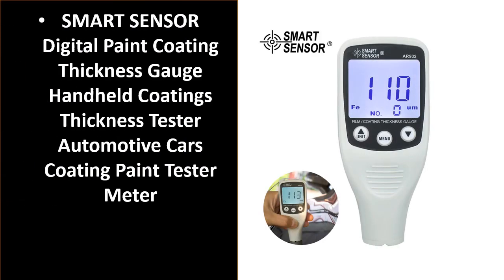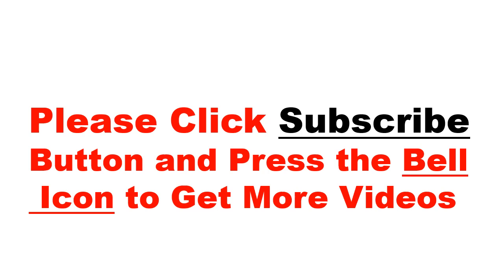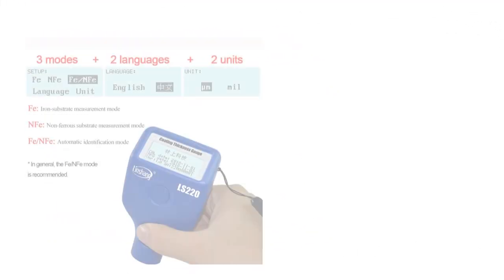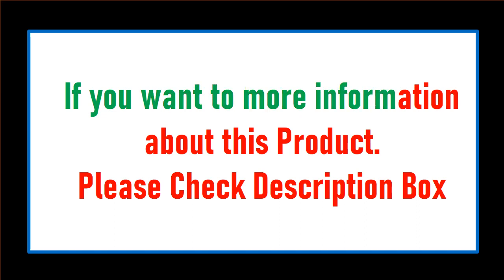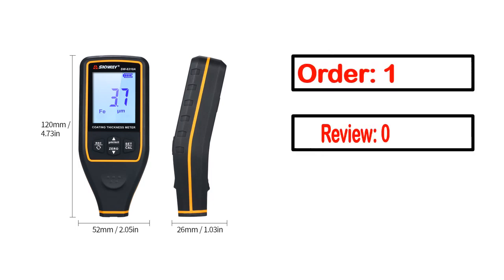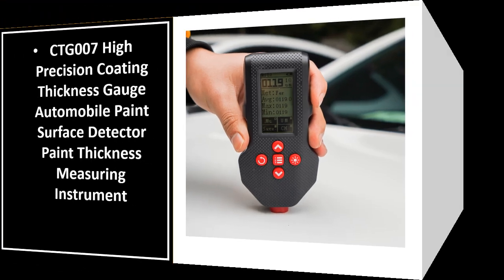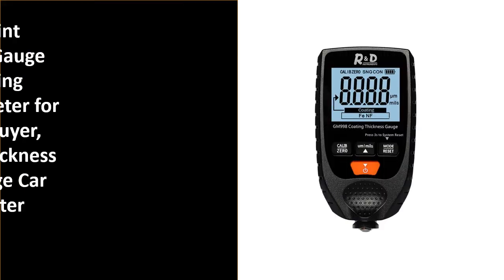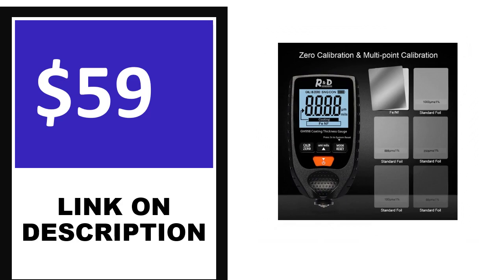Best Thickness Gauges On Aliexpress 2023 (TOP 5)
5. R&D TC100 Automobile Thickness Gauge Car Paint Tester Thickness Coating Meter

4. TC100 Coating Thickness Gauge for Car Paint Film Thickness Tester Measuring

3. Yunombo YNB-555/YNB-555R Film Thickness Meter Car Galvanized Paint Thickness Gauge

2. UNI-T UT343D Coating Thickness Gauge 0.1 Micron/0-1250um Automotive Paint Film Thickness

1. R&D TC100 Coating Thickness Gauge 0.1micron/0-1300 Car Paint Film Thickness Tester